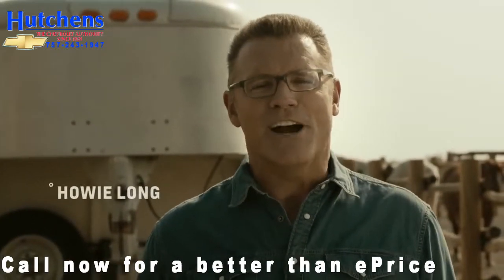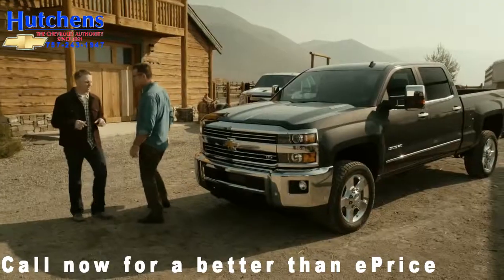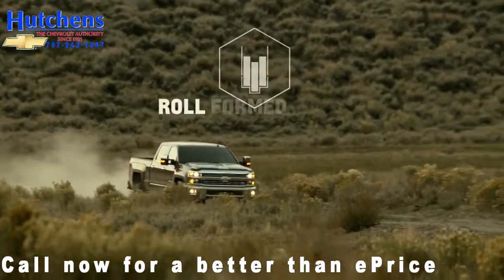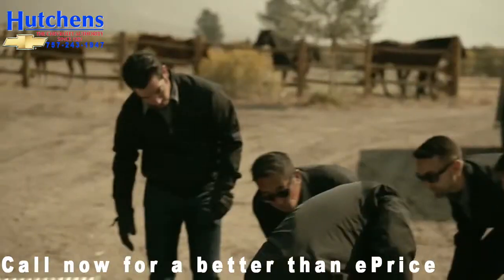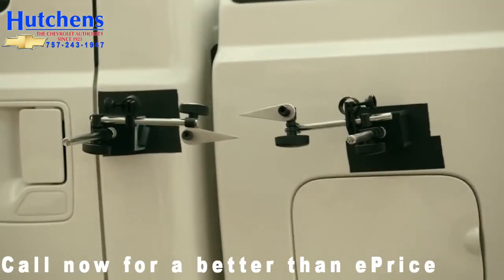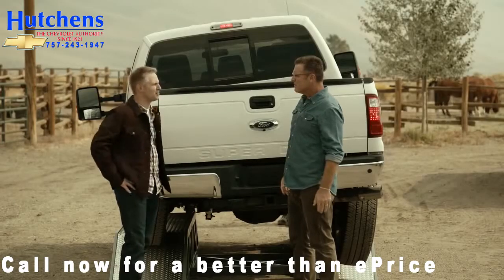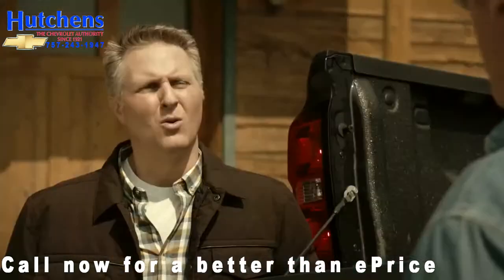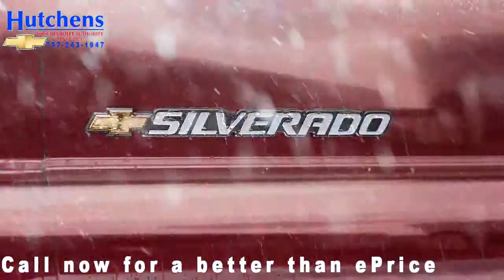Virginia Beach, VA Lease or Buy New 2015 Chevy Silverado or Used | Trucks For Sale In Hampton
Hutchens Chevrolet is Your Newport News Chevrolet Dealer!

Welcome to Hutchens Chevrolet, your premier Newport News Chevrolet dealer. We are proud to offer our customers a wide selection of new and used Chevrolet vehicles to choose from, so you can be sure to leave our lot with the car or truck of your dreams.  We also provide quality services, parts and flexible financing options to our Hampton, Hampton Roads and Virginia Beach Chevy drivers. Whether you're looking for a new Chevy Camaro or a used Chevrolet Silverado 1500, stop by for a test drive today!